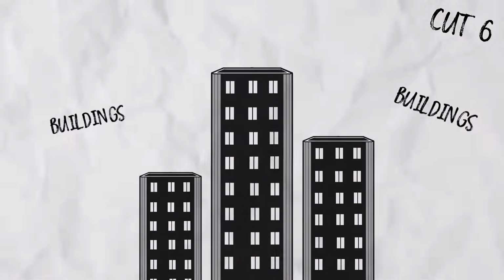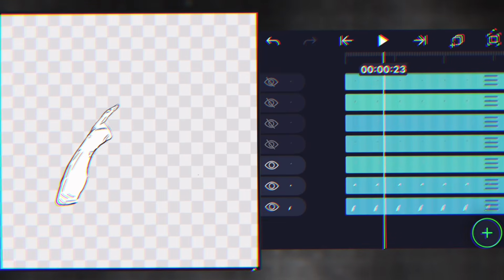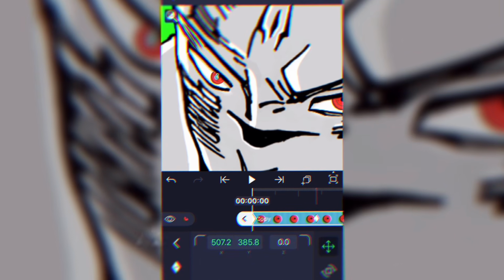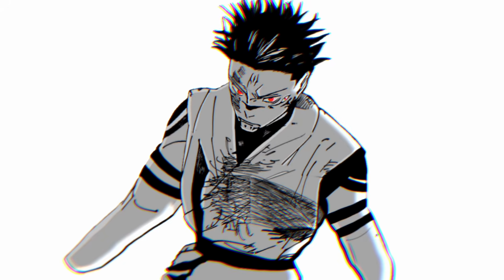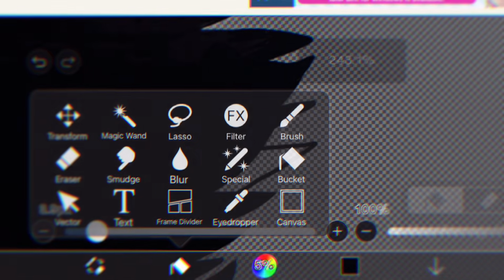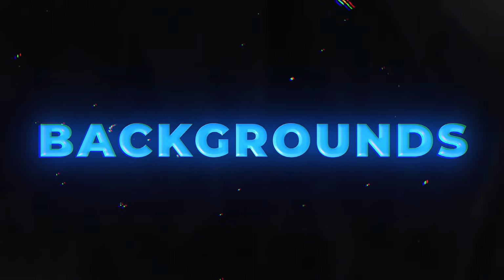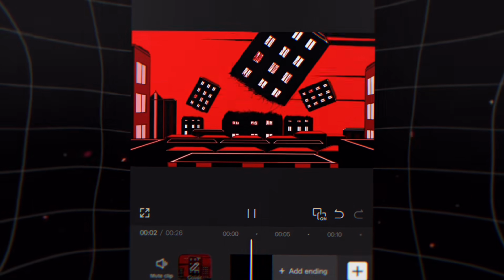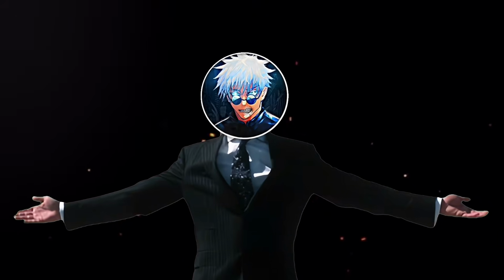I Turned Gojo vs Sukuna Manga Into Animation (On Mobile!)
What if the Gojo vs Sukuna fight came to life — entirely on mobile? 🔥
I turned the Jujutsu Kaisen manga into a full animation using only CapCut, Alight Motion, and Ibis Paint — all on my phone!

• Software i used: Alight motion,Capcut,Ibis paint X

📌 ABOUT ME:
Hey! I’m Vaze9h — I make powerful CapCut tutorials and edits to help creators like you grow and stand out with just your phone.